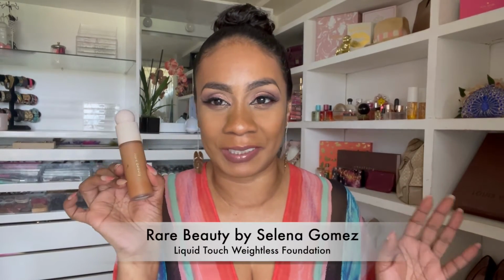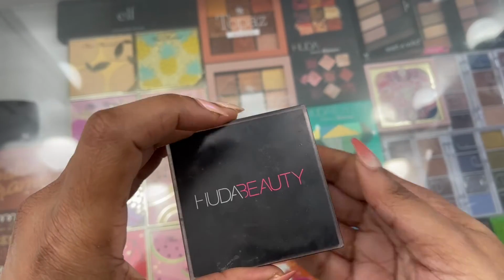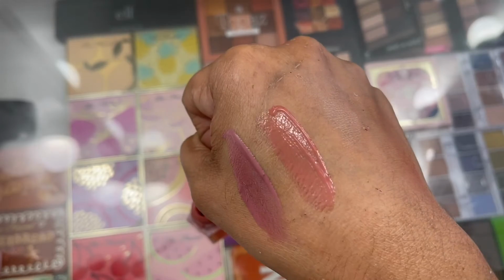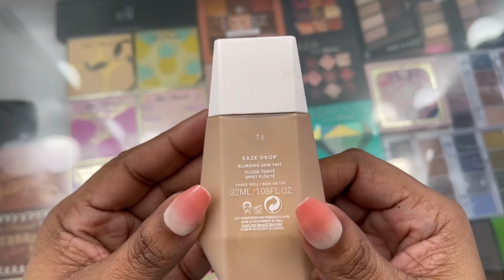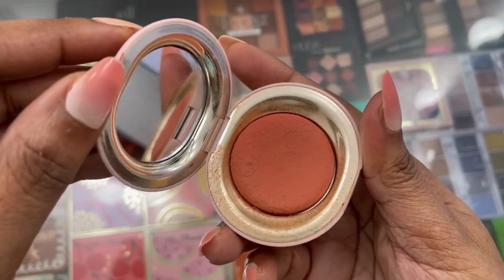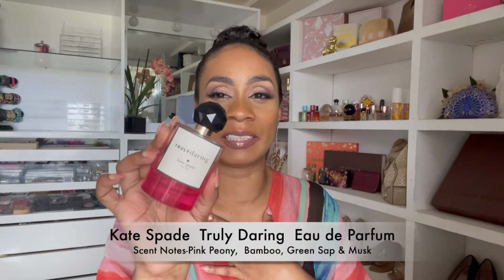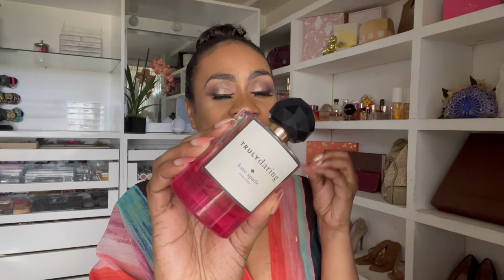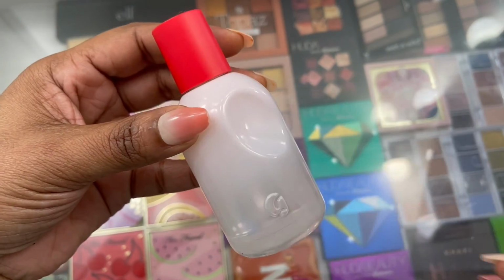Product Favs & Fails of 2021 so far! Beauty Edition | Trinidad Youtuber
OPEN ME

What are your favs and fails for 2021 so far?